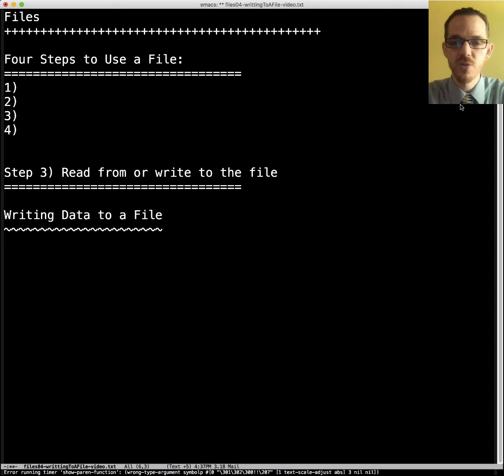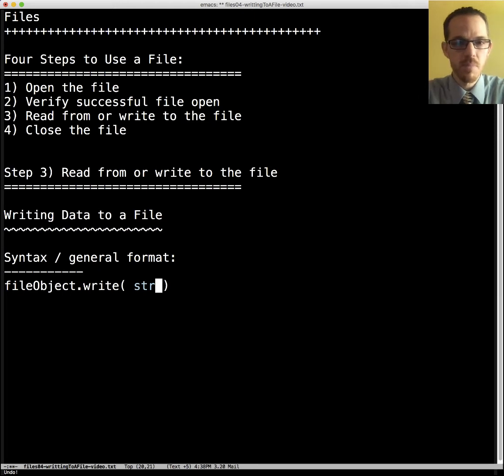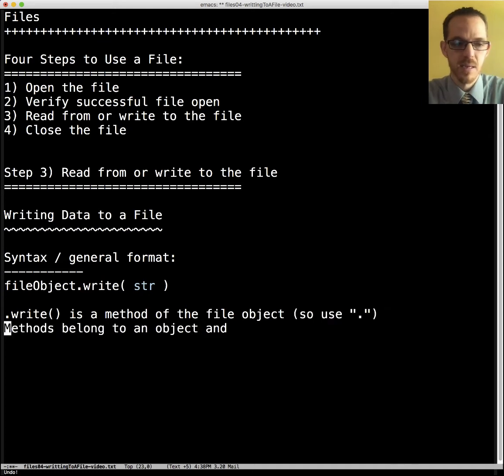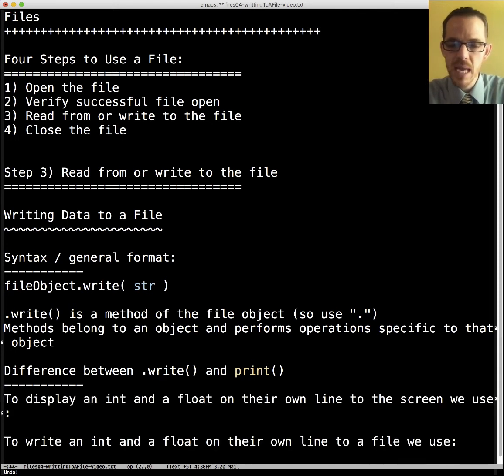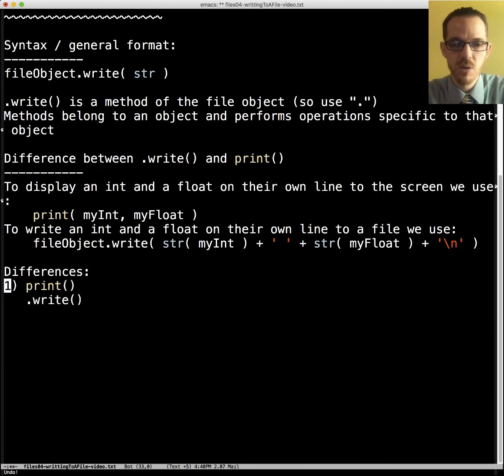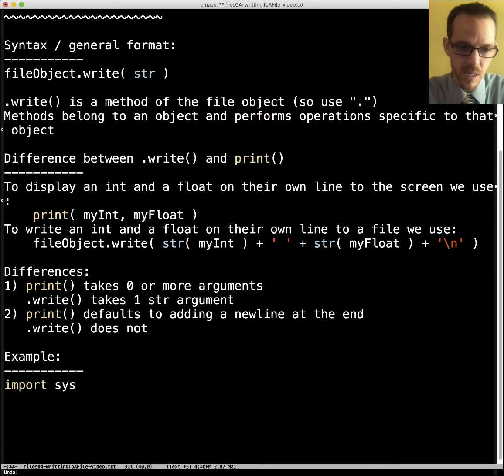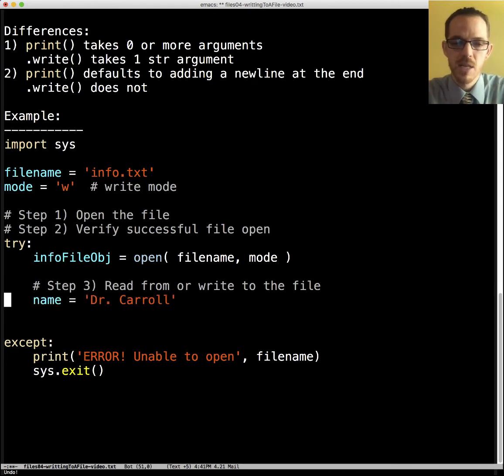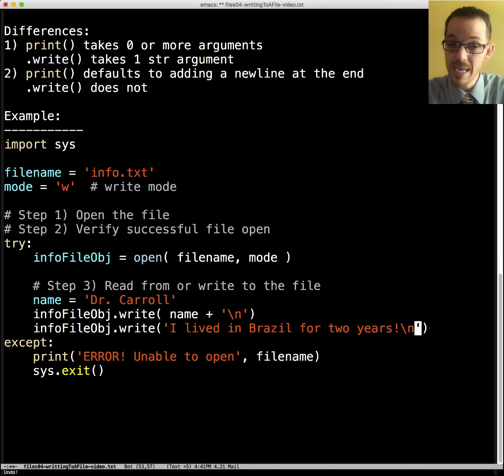Writing To a File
Part of the Python files series.  A brief introduction to writing to a file and the differences between print() and .write().